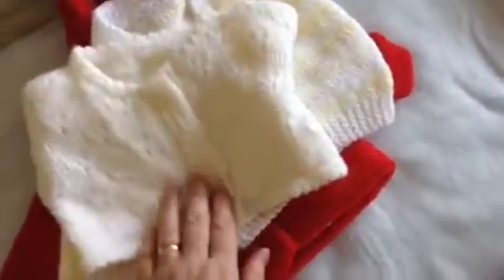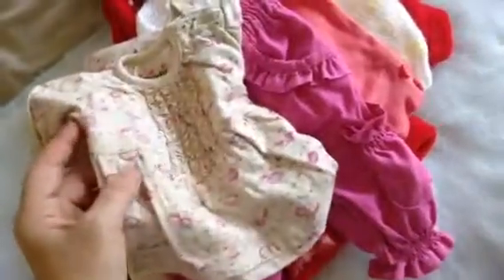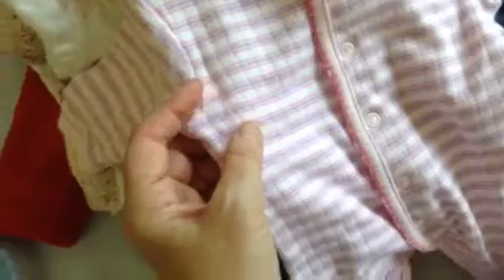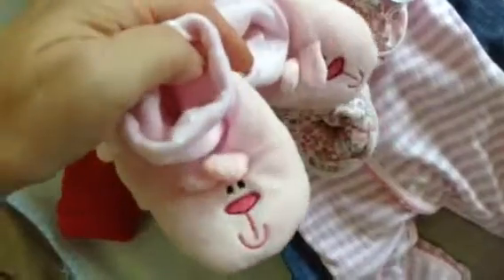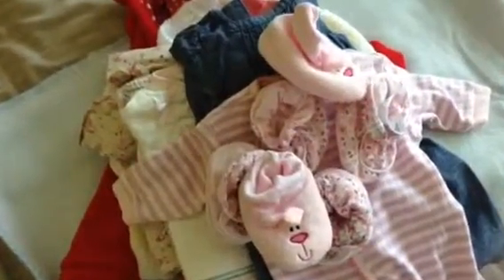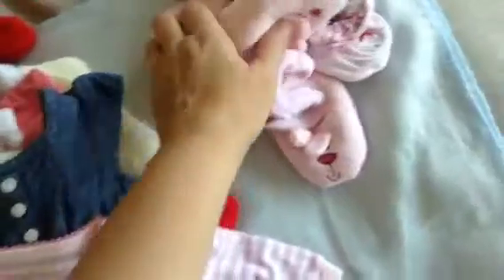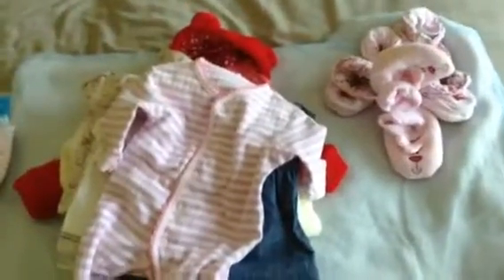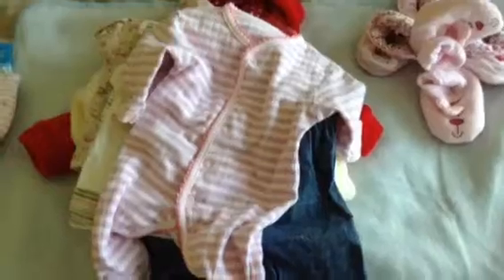eBay haul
Baby clothes